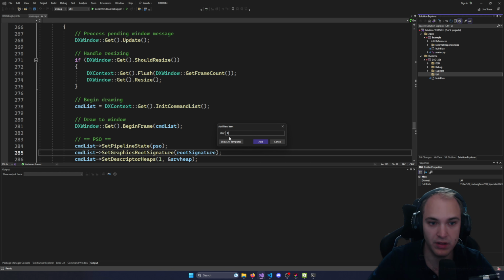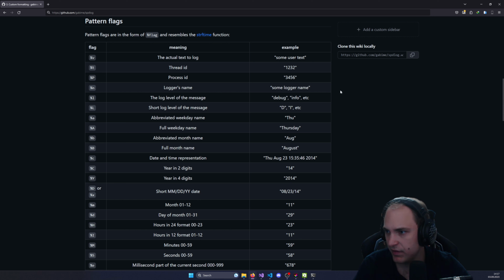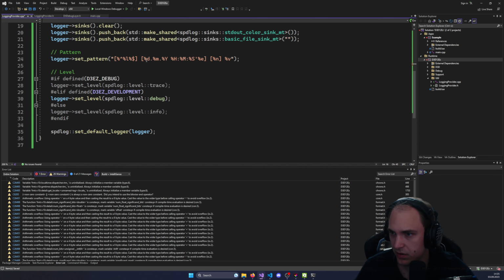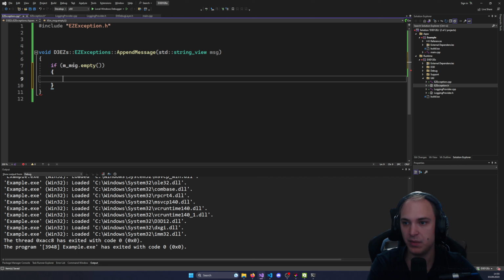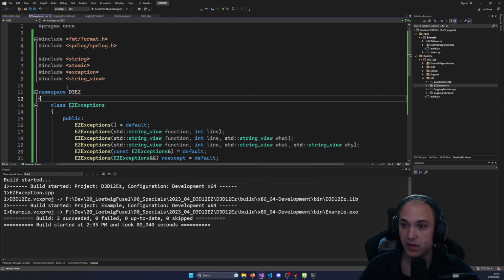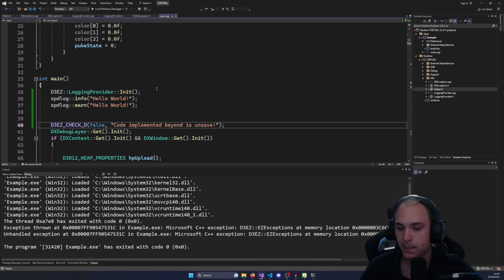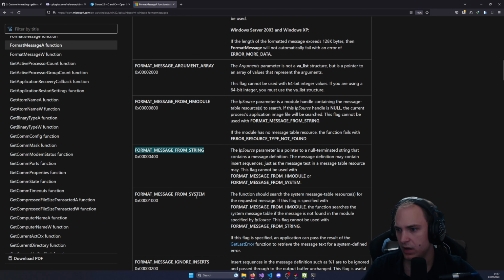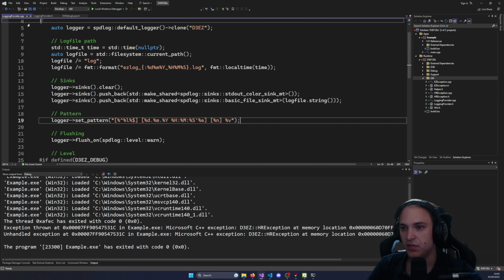Logging & Exceptions | Reworking D3D12Ez to a Framework